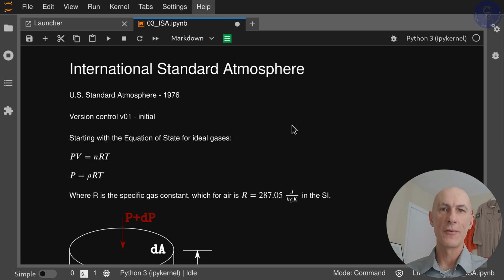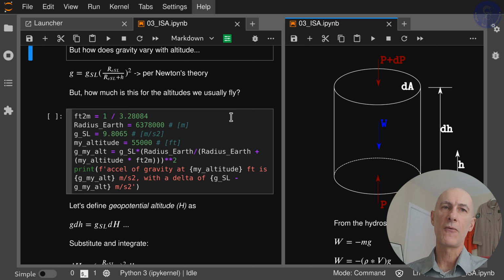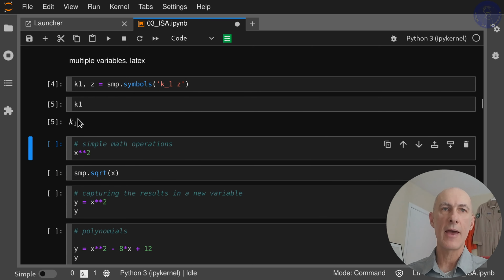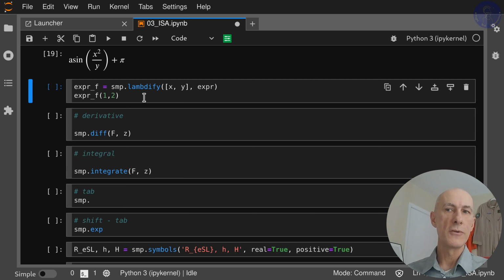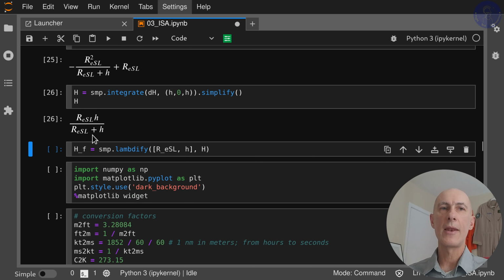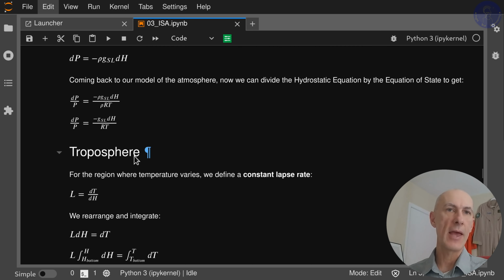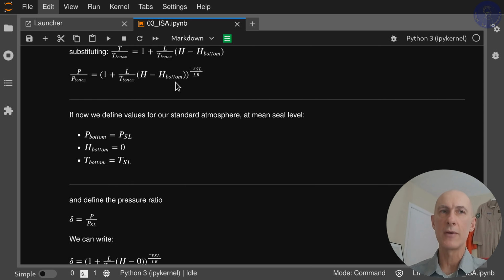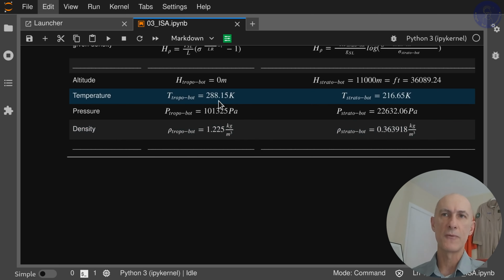International Standard Atmosphere - part 2 - Equations/Math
This is the second video in the International Standard Atmosphere mini-series.
We derive the equations for the ISA, starting from fundamentals (ideal gas and hydrostatics), and learning the basics of sympy, a computer algebra system (CAS) package, to integrate a couple equations .

______Video Contents______
00:00 - Intro
00:48 - Differential Equation of State/Hydrostatic
02:35 - Variation of gravity with altitude
04:17 - Geopotential height
05:01 - Sympy basics
11:40 - Geopotential vs tapeline numbers
12:55 - Plot of geopotential vs tapeline heights
15:15 - Hydrostatic Eq with geopotential height
15:30 - Troposphere
17:46 - Sea level values and ISA
18:15 - delta - pressure ratio
19:08 - sigma - density ratio
19:48 - theta - temperature ratio
20:05 - Stratosphere
20:38 - Inverse equations